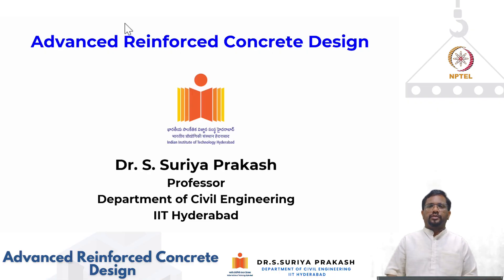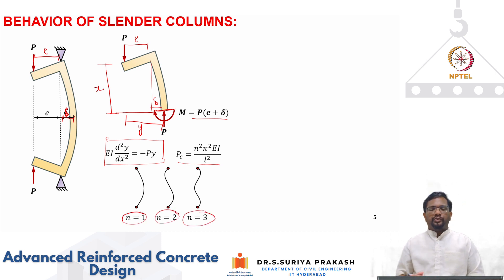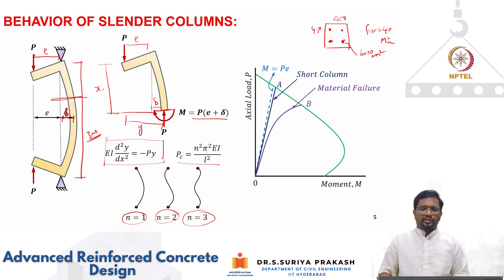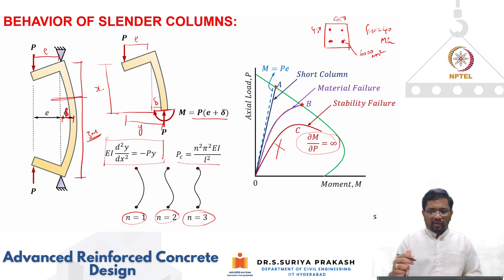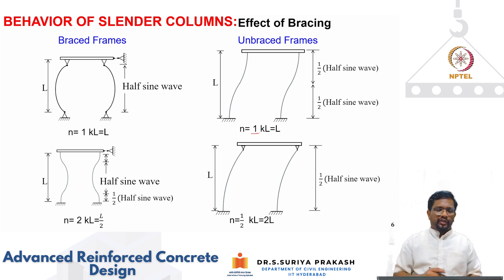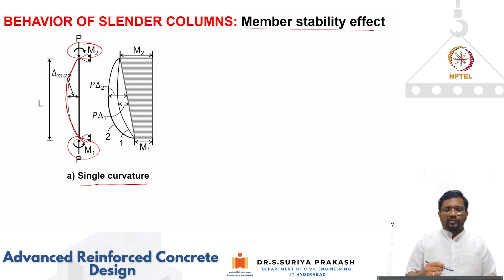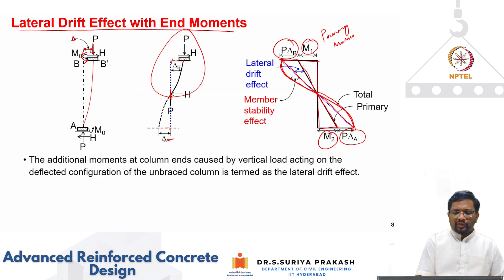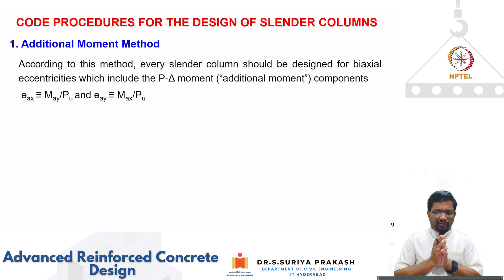Compression behaviour of Slender Column Design: Theory - Part 1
IIT Hyderabad
This lecture explains the behaviour of slender columns, the Lateral drift effect, the member stability effect, IS code provisions for design of slender column.